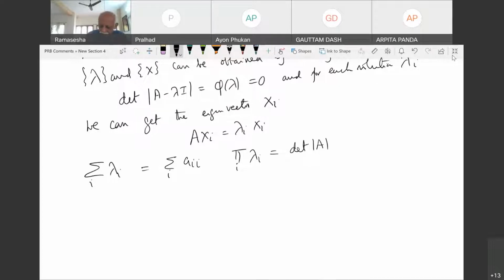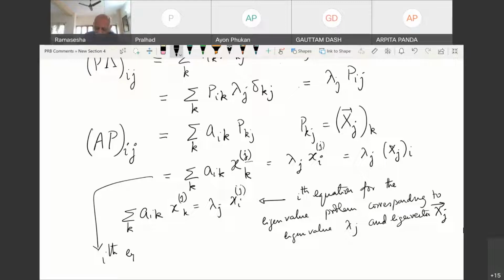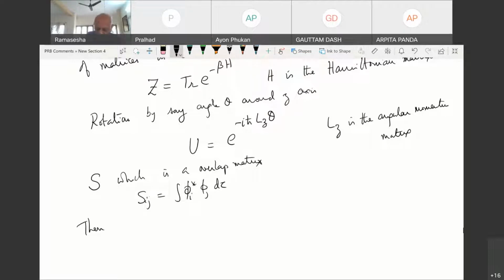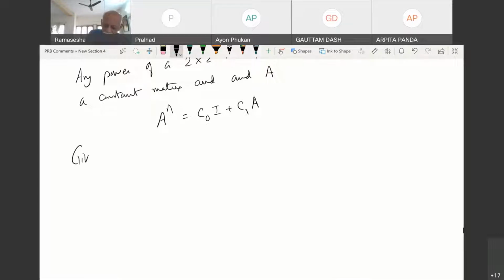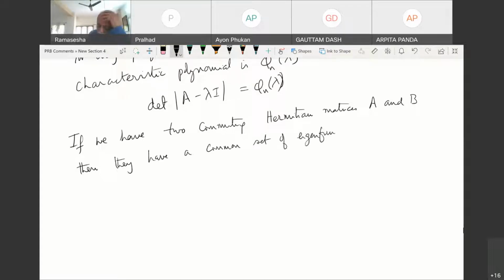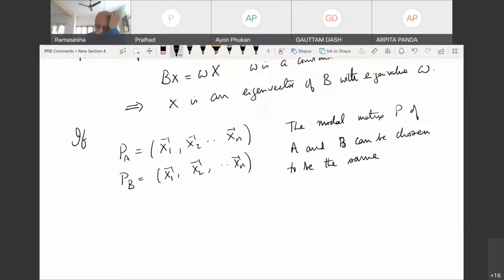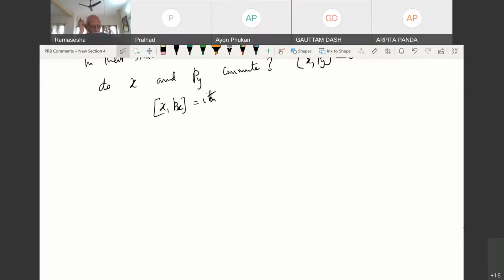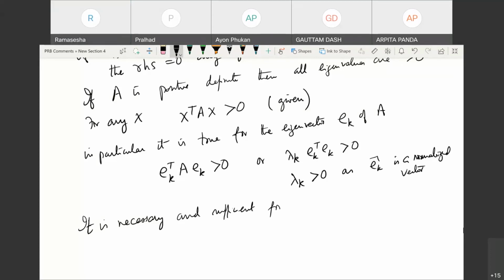Lec-13 (Matrix algebra) Basic Mathematics (JC223), JNCASR, IISC